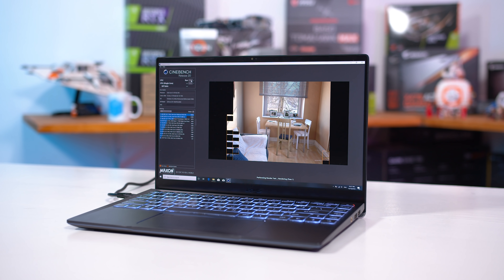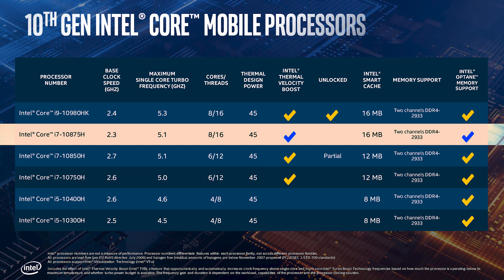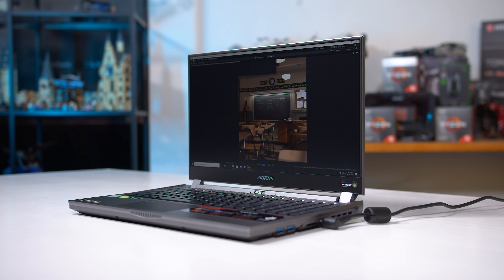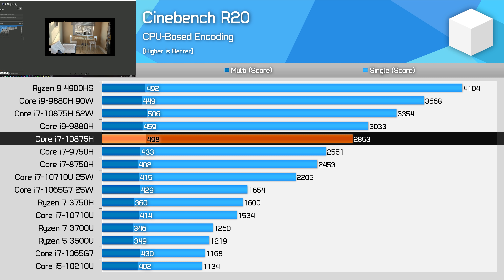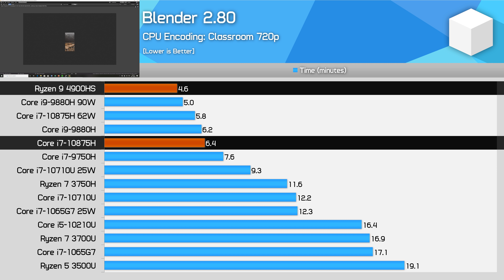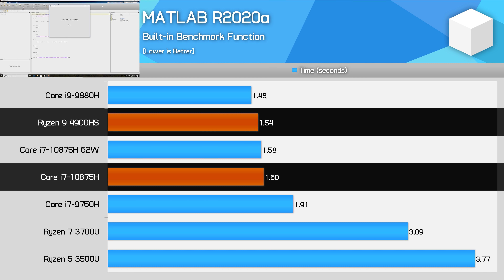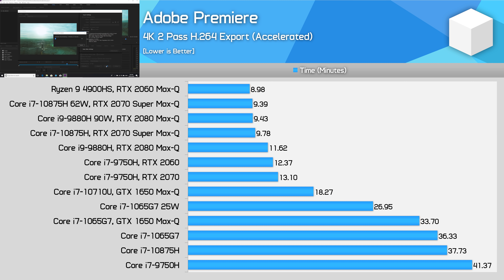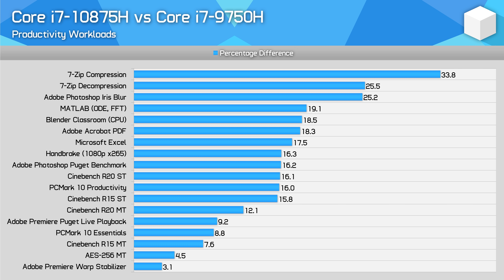Intel Core i7-10875H vs Ryzen 4000, Can Intel's Zen 2 Response Retake the Throne?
Gigabyte Aorus 15G
Intel Core i7-10875H Laptops
Intel Core i7-10750H Laptops
Core i9-9880H Laptops
Core i7-9750H Laptops

Laptops Used for Testing:
Asus ROG Zephyrus GA502D
Asus TUF Gaming FX505D
Dell XPS 15 2-in-1 Kaby Lake G Version
Gigabyte Aero 15 X9
MSI GS75 Stealth 8SG
Alienware m15
Acer Predator Helios 300 2017
Acer Predator Triton 700 2017

00:00 - Intro and Specs
07:09 - Benchmarks
16:20 - Comparisons
19:06 - Conclusion

Intel Core i7-10875H vs Ryzen 4000 Review, Can Intel's Zen 2 Response Retake the Throne?